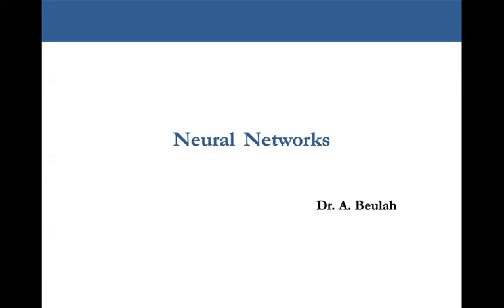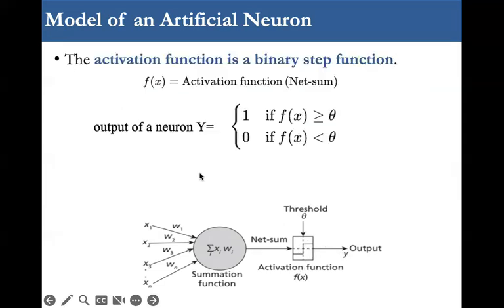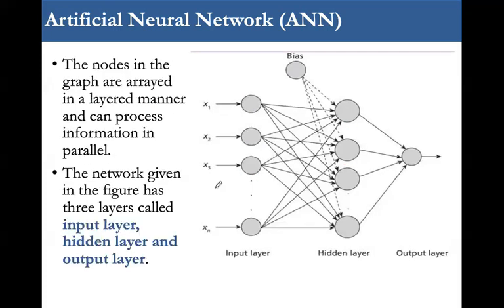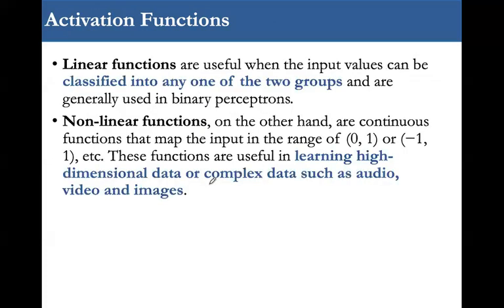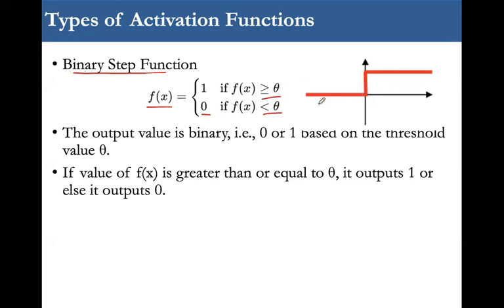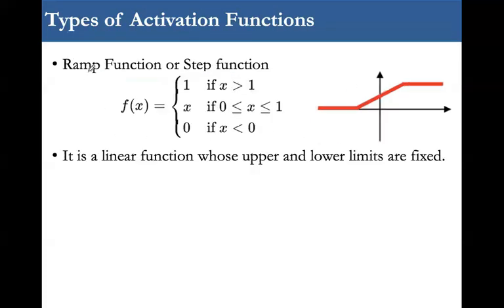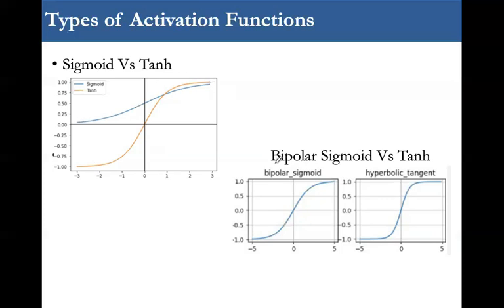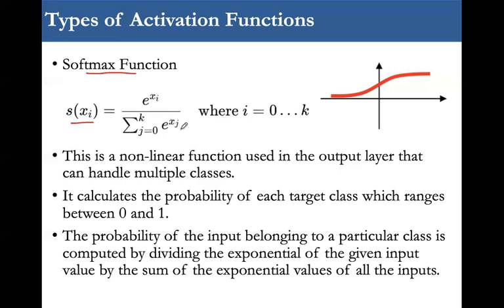1-Introduction to Artificial Neural Networks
Introduction to Artificial Neural Networks